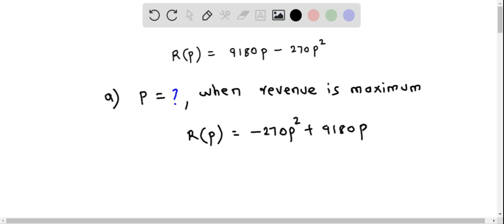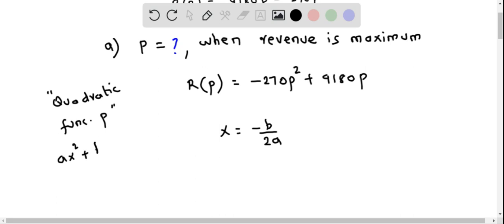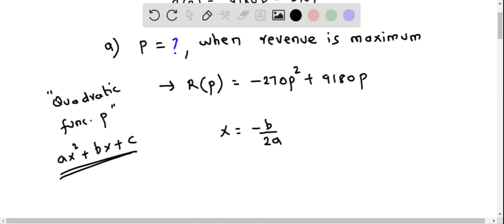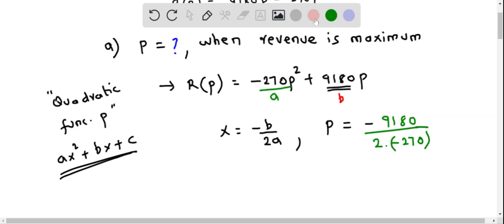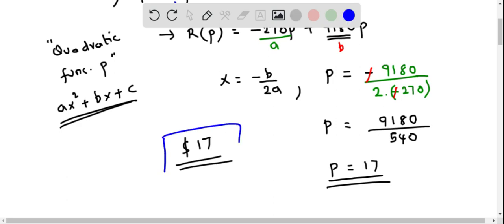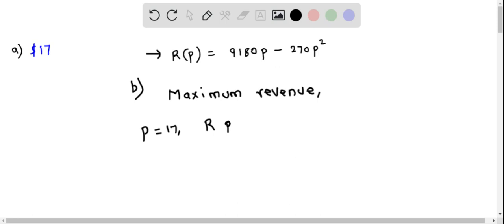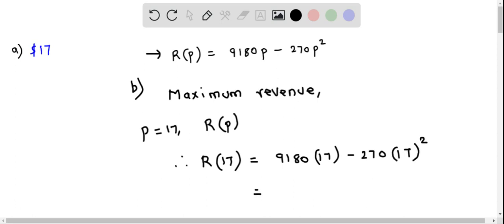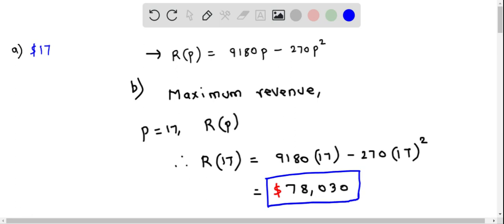Precalculus Determine price and maximum revenue given revenue func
Determine price and maximum revenue given revenue func